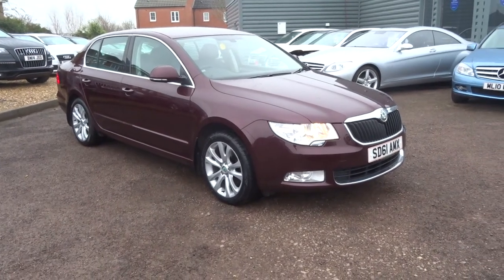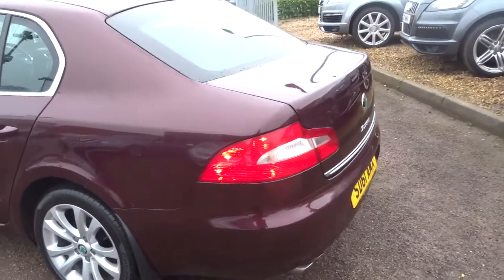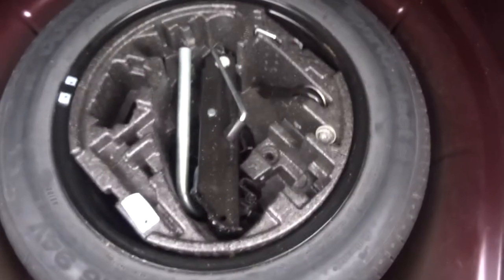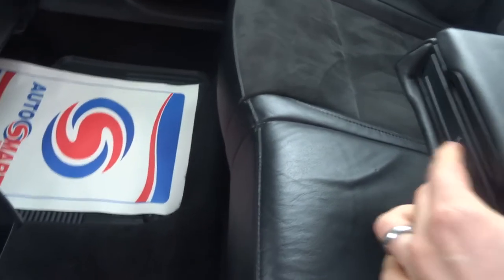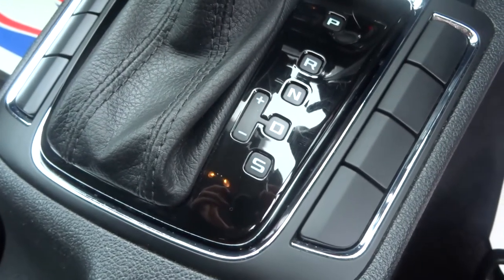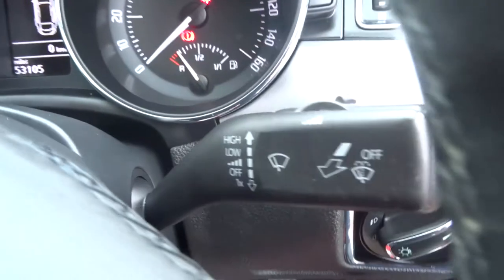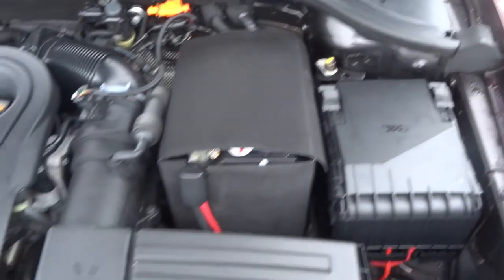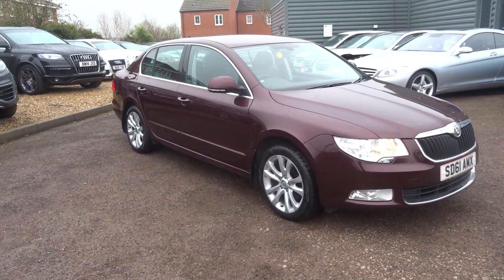Country Car Barford Warwickshire Skoda Superb 2.0 SE CR